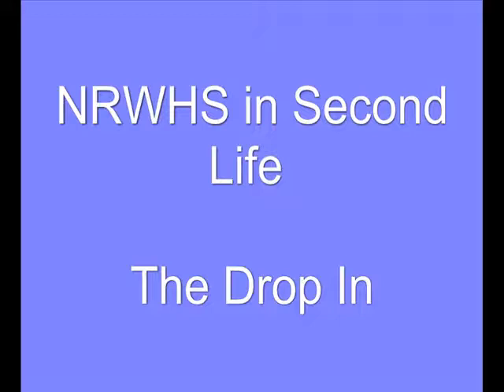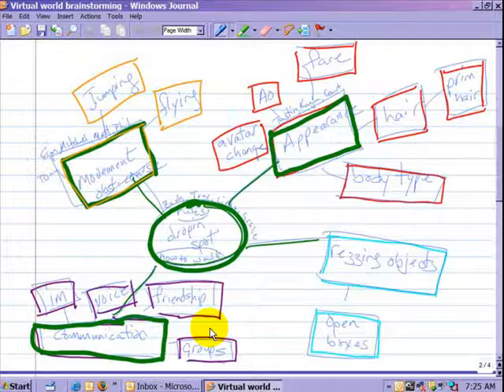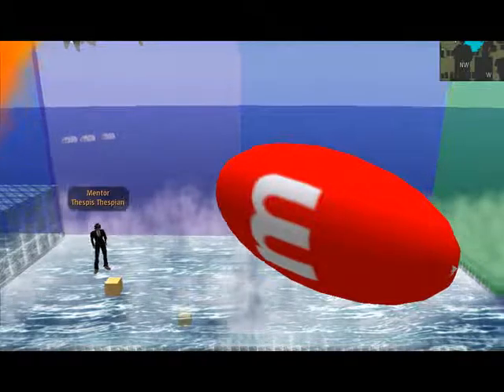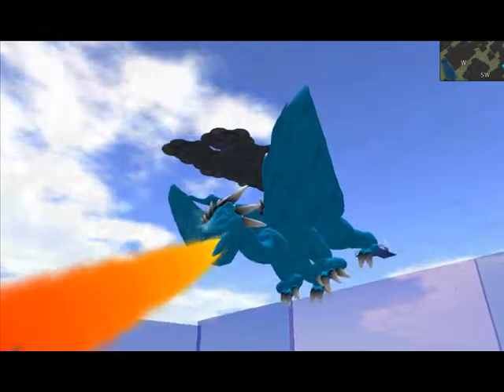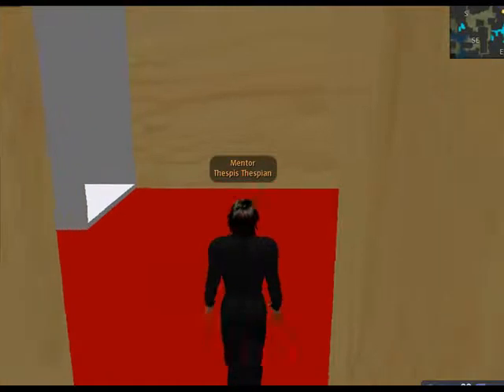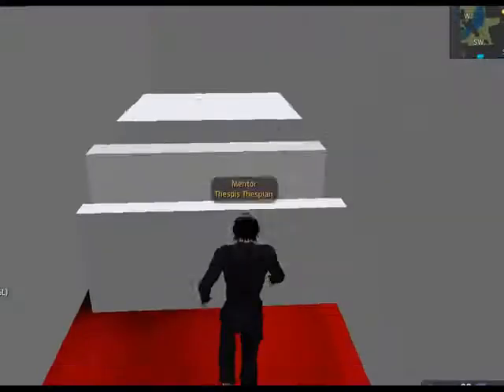final dropin take 1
A machinima showing the rezz-in spot for our islands on the Teen Grid in Second Life. An additional credit needs to be added: the music that underscores the entire film is a piece by Heath Vercher entitled "In the Spirit"